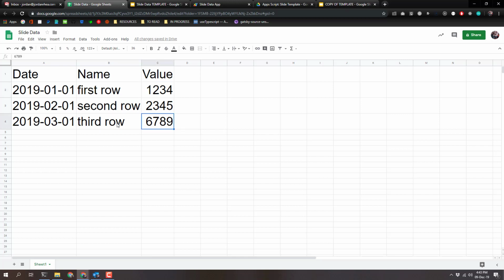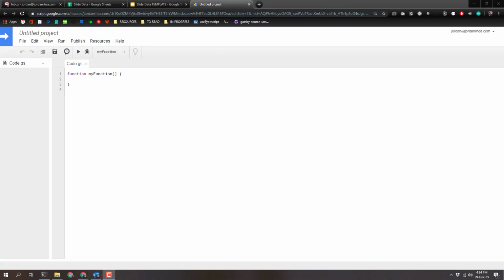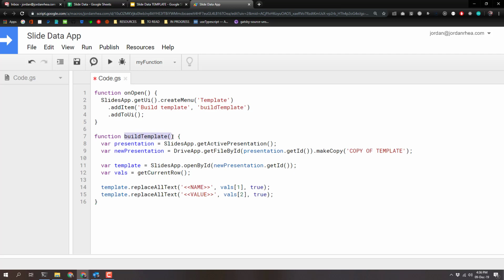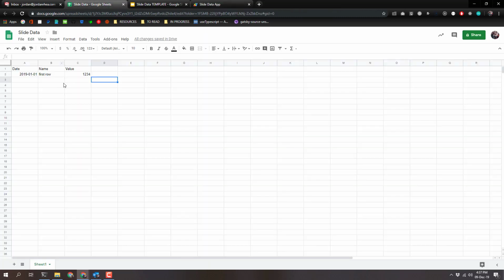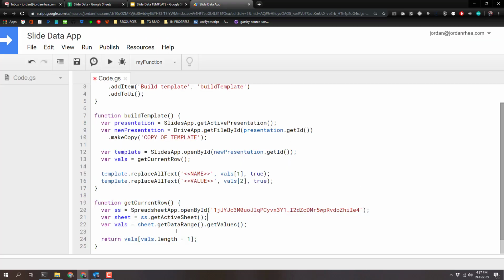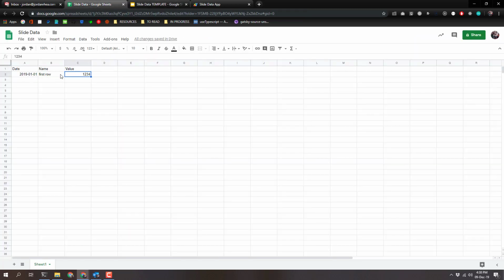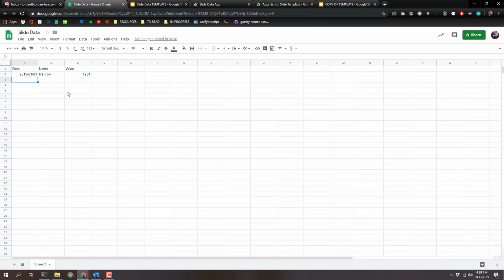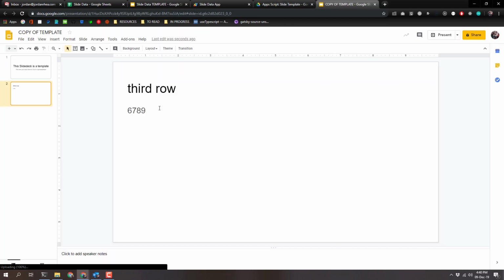Slide Data Templates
# Just a simple demonstration of one way to turn a slide deck into a template for Spreadsheet Data.